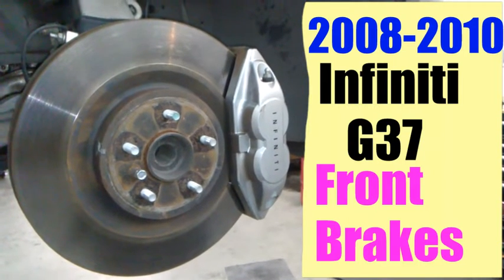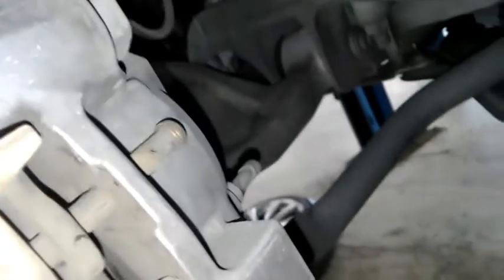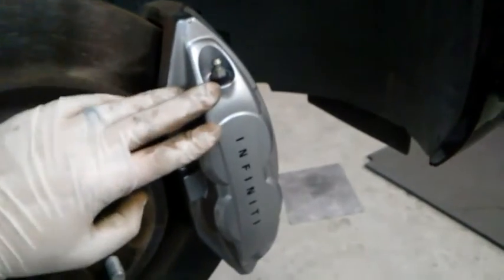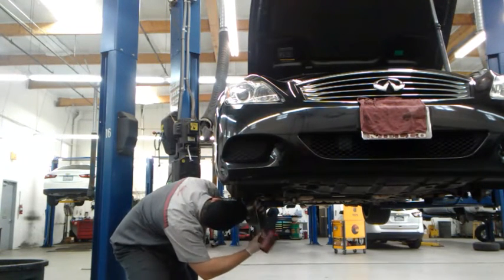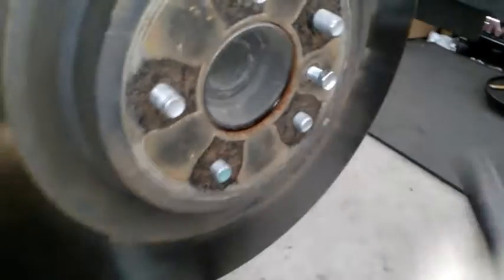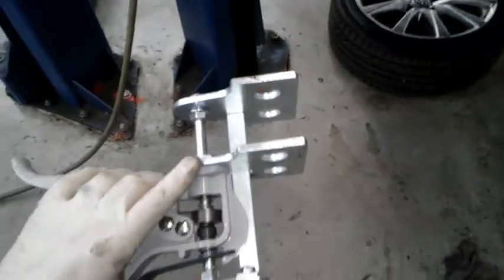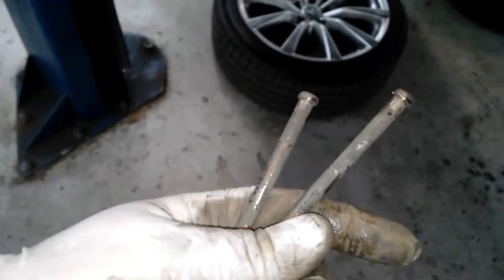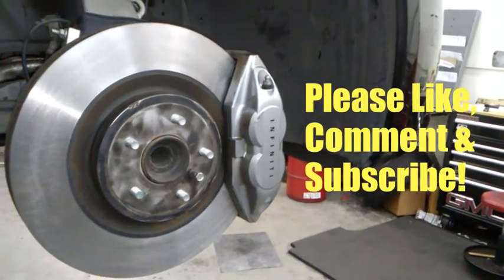2008-2010 Infiniti G37 Front Brakes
Video tutorial on how to replace the front pads and rotors on  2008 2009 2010 infiniti g37. Please like,

Akebono ACT1346 Front Brake Pad, GREY

NOTE: BECAUSE THIS IS A SPORTS / LUXURY CAR. I LINKED THE BRAKE PADS THAT HAD THE BEST REVIEWS PER DOLLAR RANGE. THERE ARE OTHER PADS WITH A LITTLE LESS OF A PRICE BUT THE REVIEWS ARE TERRIBLE. I RECOMMEND THESE PADS.